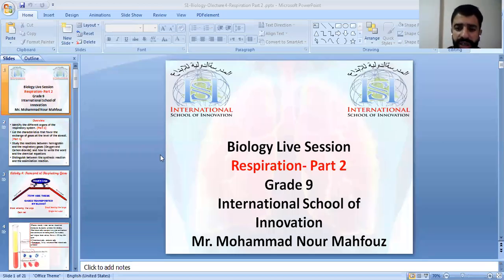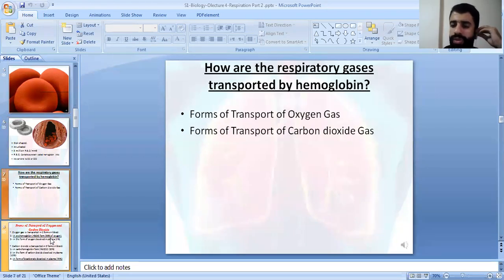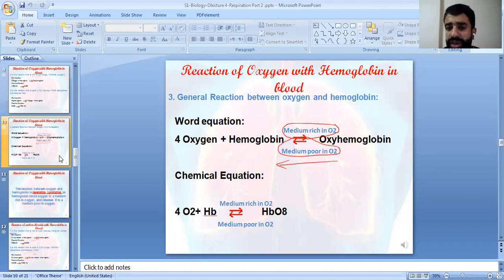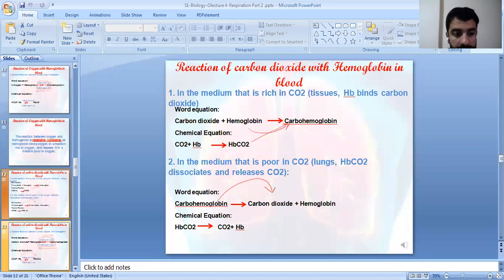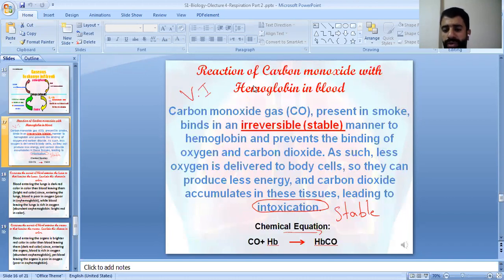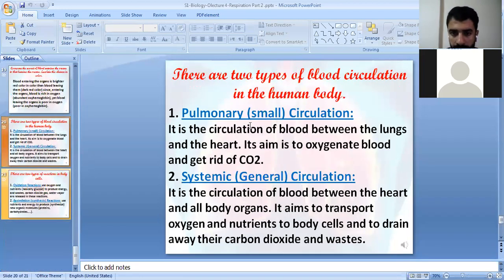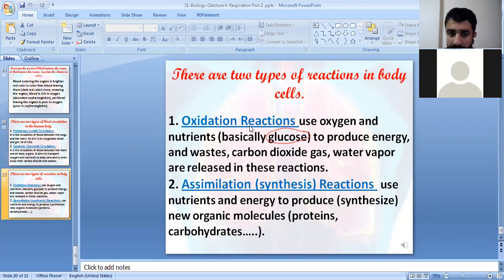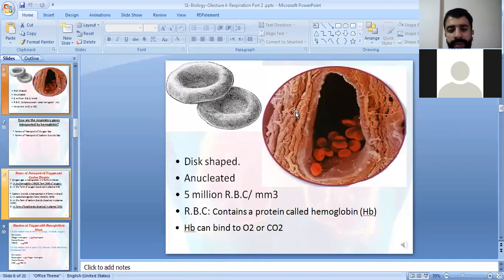S1 Live Session 4 Respiration part 2